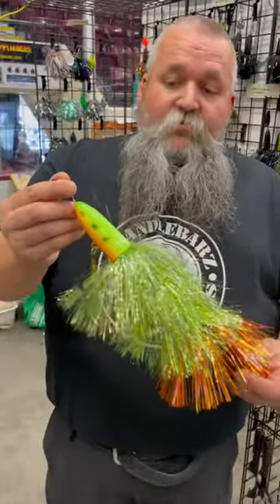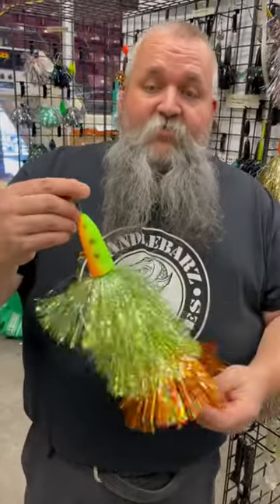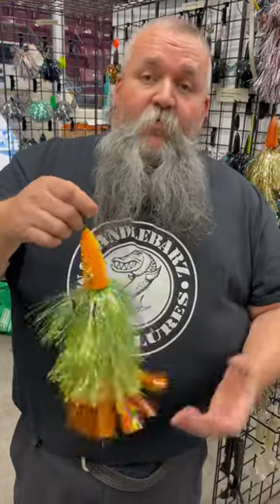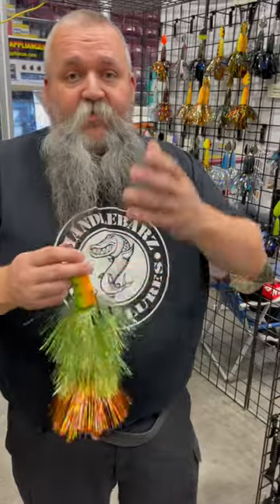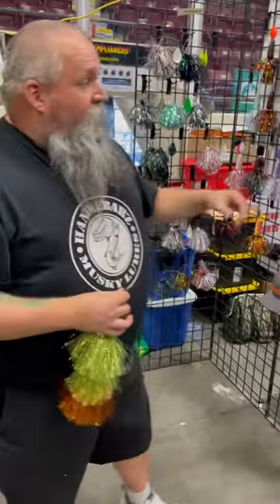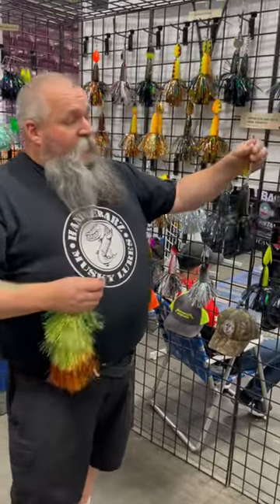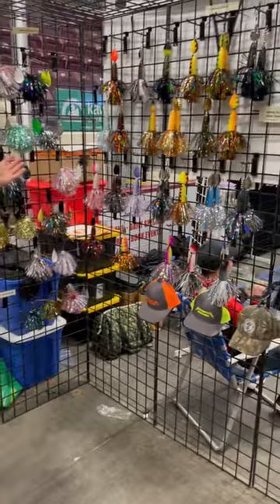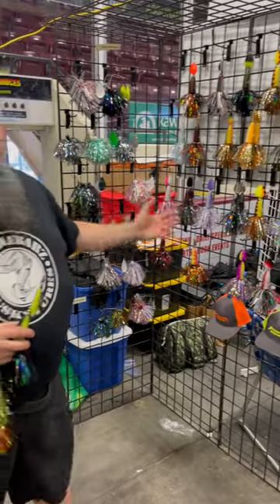Handle Barz Triple B Musky Lure